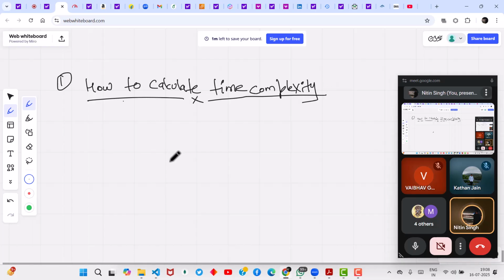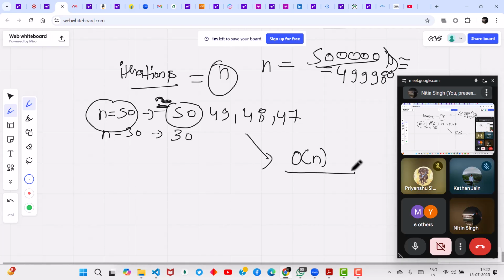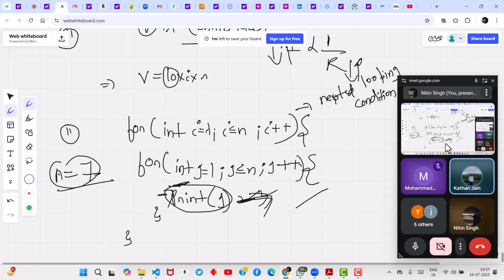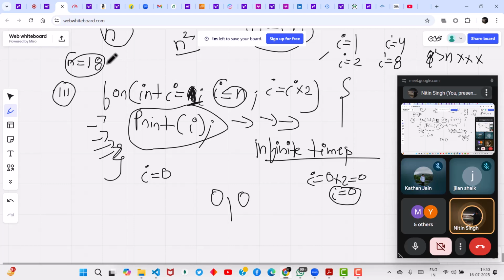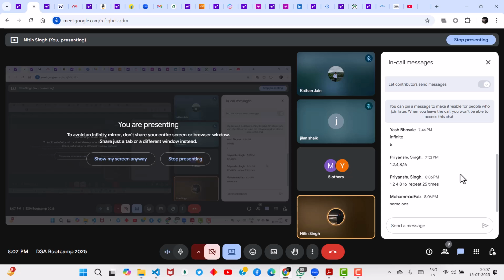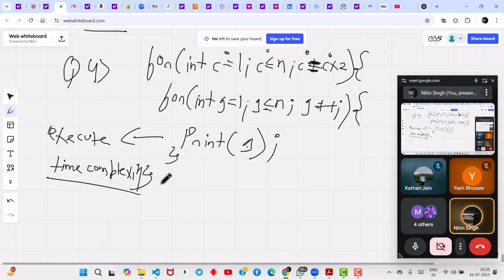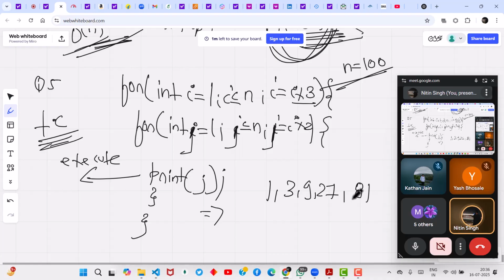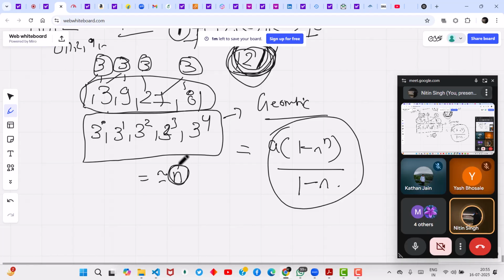Dsa Bootcamp 2025 | Time Complexity And Analysis